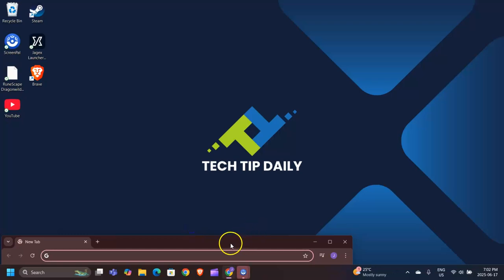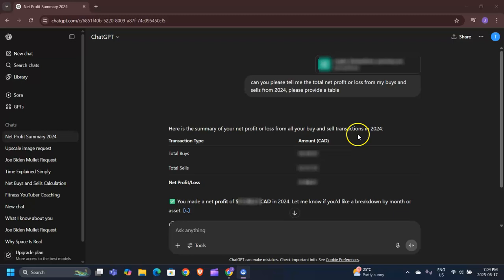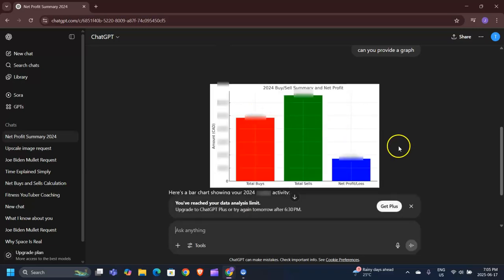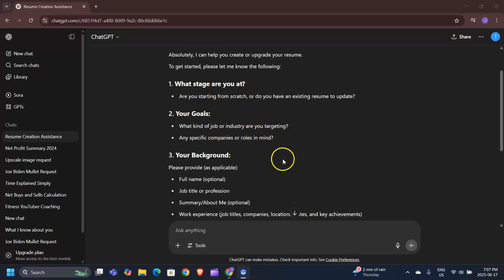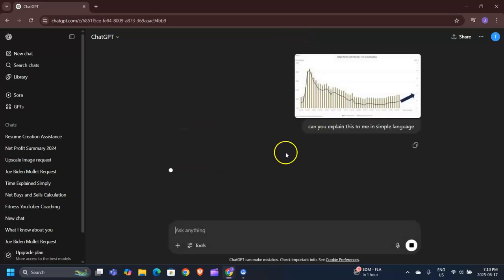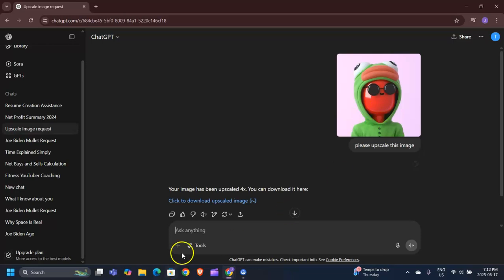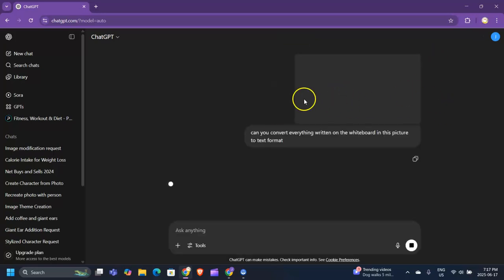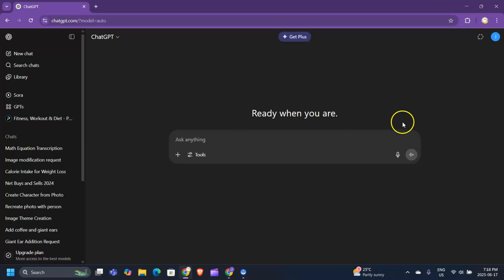7 MUST Know Tips and Tricks to Utilize ChatGPT for Your Workplace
Today's video dives into 7 tips and tricks that can help you utilize ChatGPT at your place of work.

What’s Covered:

We display how to use ChatGPT for data analysis, accounting as well as graph and table creation.
Using ChatGPT to help respond to emails.
Displaying how to use ChatGPT to help improve or create your resume.
Asking ChatGPT to analyze graphs and turn photos into text.
Prompting ChatGPT to give us feedback on business logos and how to improve them.

00:00 Introduction
00:20 Signing In to ChatGPT
00:28 Data Analysis, Table Creation and Accounting
02:44 Graph Creation
03:14 Responding To Emails
03:46 Resume Creation or Upgrade
05:27 Analyzing Graphs
06:54 Logo Feedback and Editing
08:20 Photo To Text
10:14 Conclusion